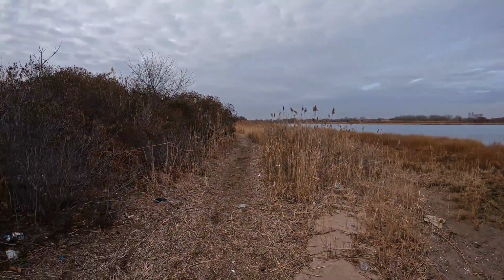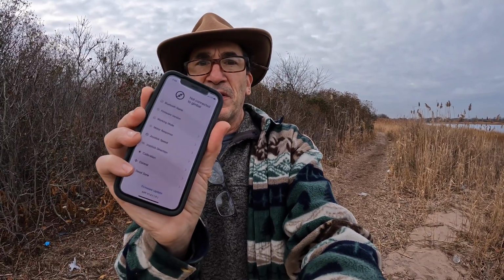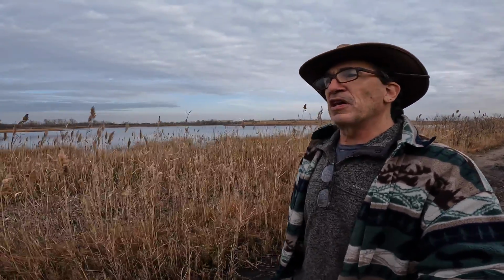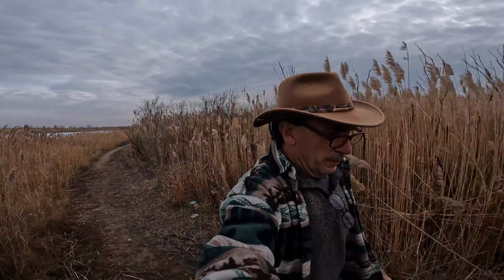Inkee Falcon sample tests, field testing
Was asked to show the Inkee in action, well I did not have  the time to do it but I put this together today

Ohio Fred  Recommends:
□ Newer ND filters for Osmo
On my Store front and recommendations
□ Electronic Components
□ Hobbies:

- SUPPORT -

Viewers Descretion & Responsability
Due to description replacement, some videos are  incorrectly made,it is
under viewers descretion, to carefully view, and be 100% fully responsable for your Action,
this channel and I are in no way held responsable for your Actions, and my mistakes.